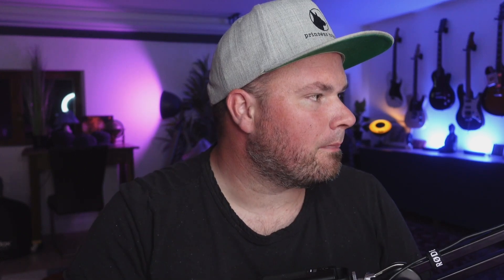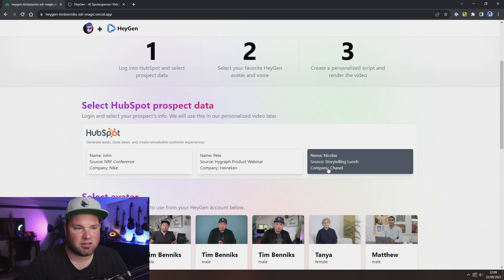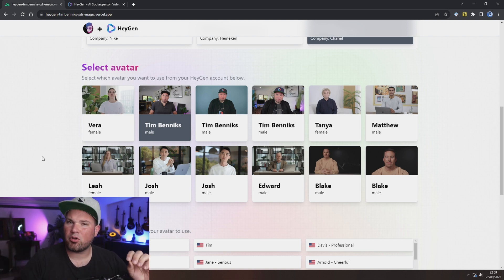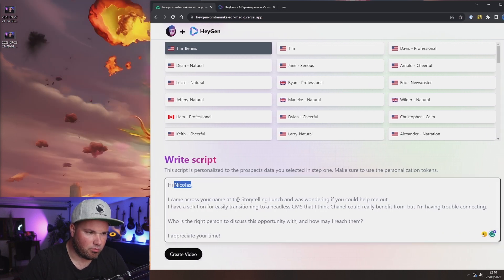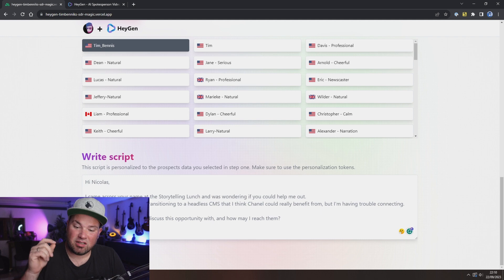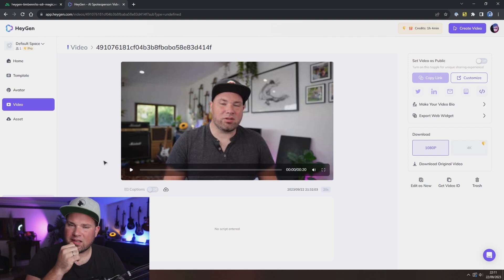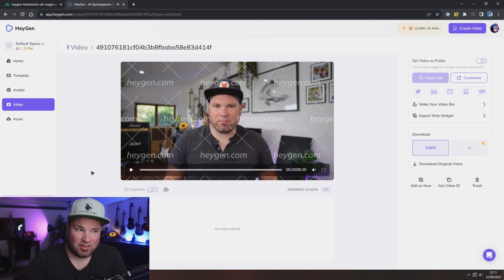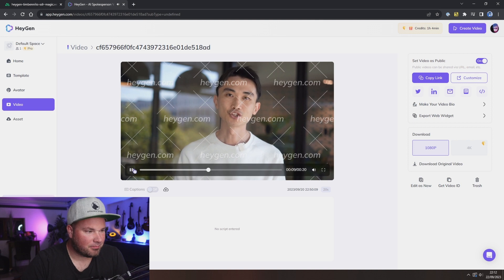HeyGen AI: Transform Your Sales Productivity with Personalized Video Outreach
In this video, I'll show you how to revolutionize your sales outreach game using personalized videos, made possible by using HeyGen's API.

Gone are the days of generic cold emails and phone calls. With HeyGen, Sales Development Representatives (SDRs) can now scale up their outreach efforts like never before. Imagine sending out dozens, even hundreds of personalized videos to your prospects, all with just a few clicks.

In this video, I break down the key benefits of incorporating personalized videos into your sales outreach strategy. You'll discover how HeyGen AI enables SDRs to add personalized data into the video scripts, making each outreach feel tailor-made for the recipient. I created a proof of concept app to show how you can do this.